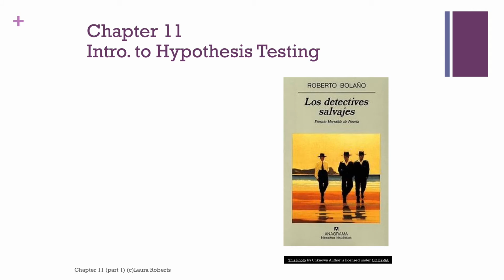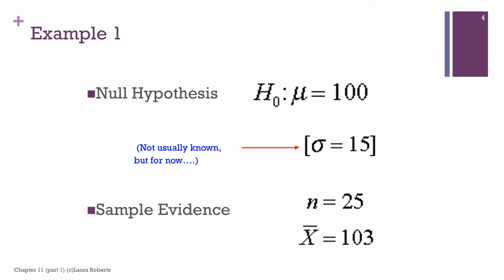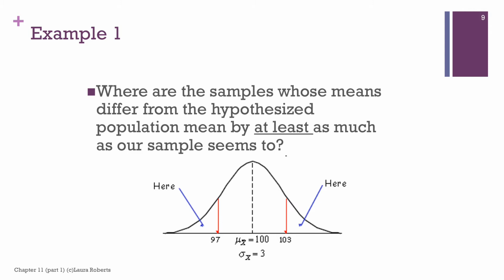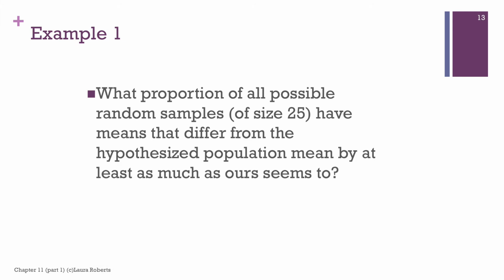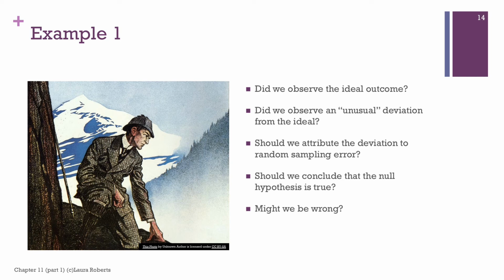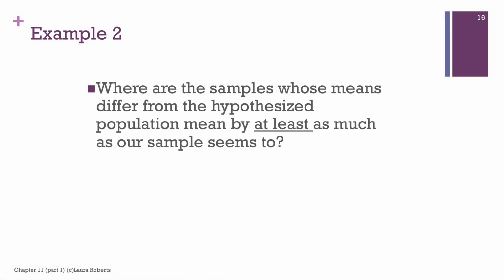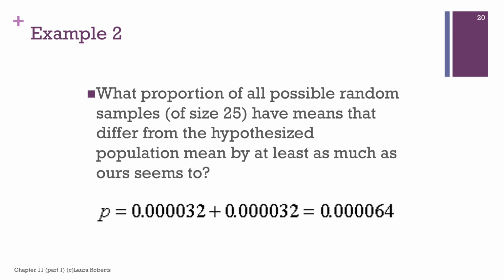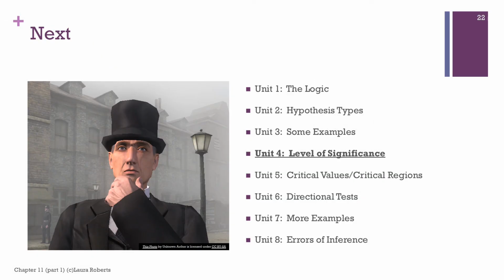11.3 Different types of hypotheses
11.3 What are the different kinds of hypotheses in research? You'll find the answer in this video.